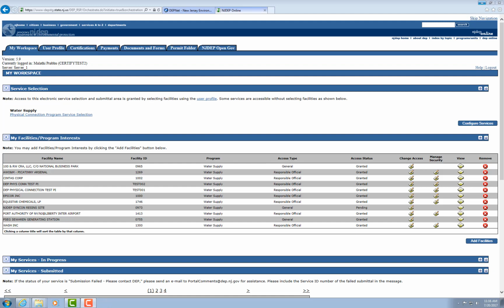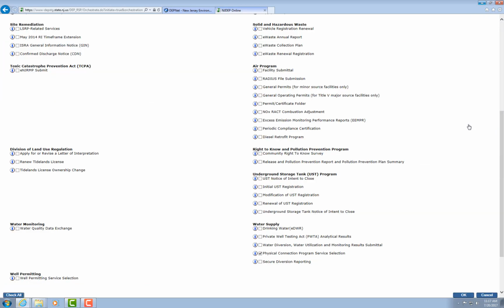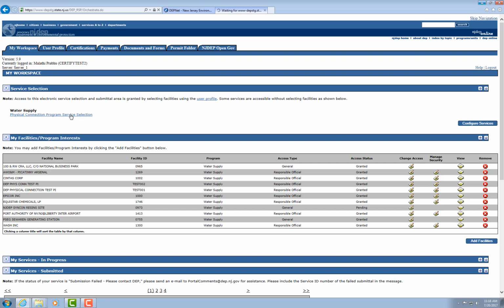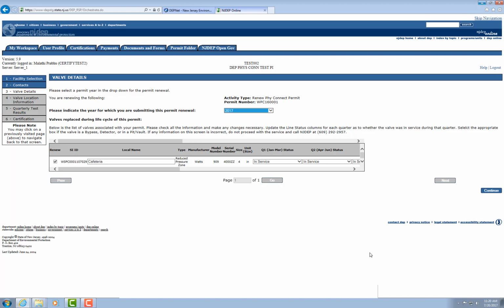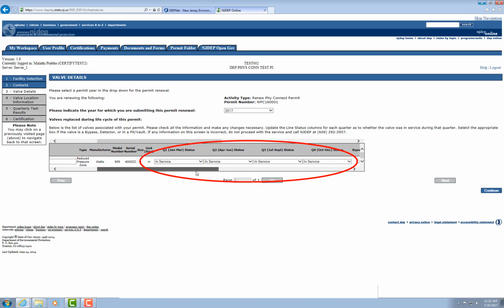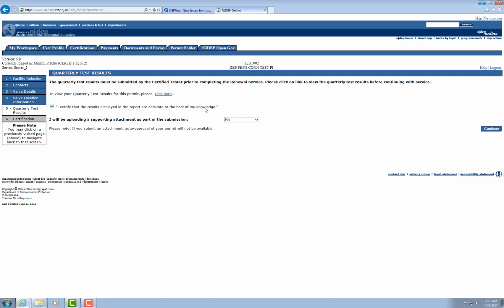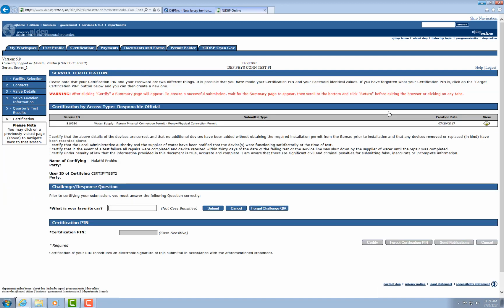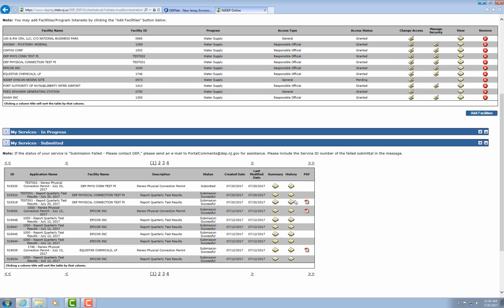NJDEP - Physical Connection Permits Renewal Service Instructions